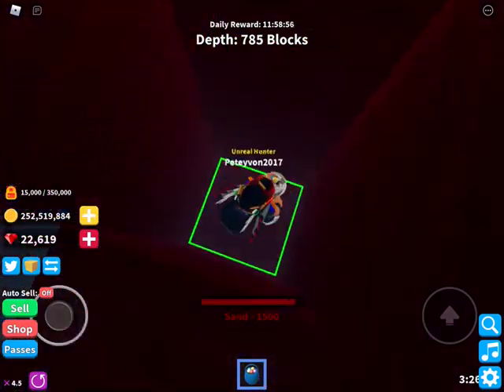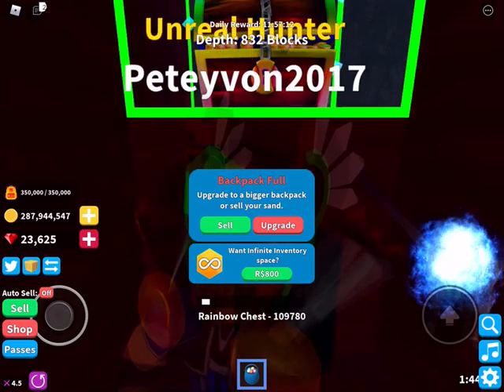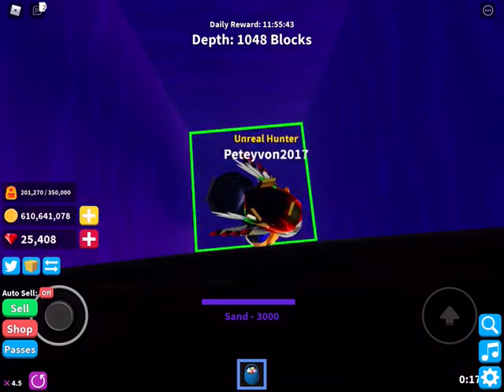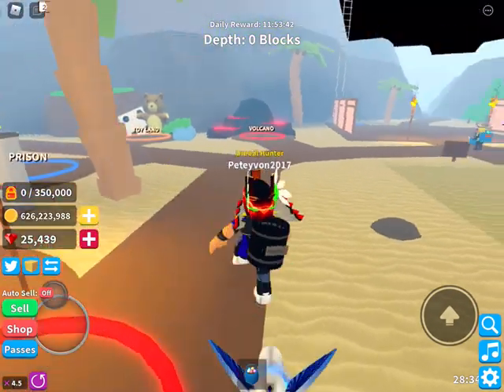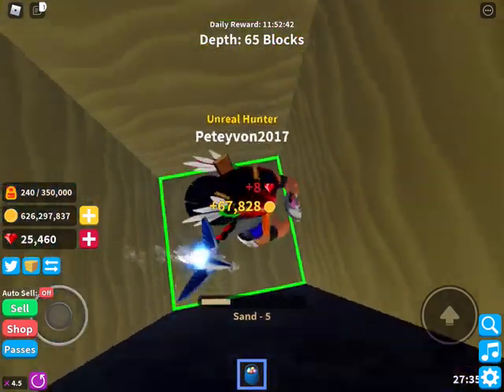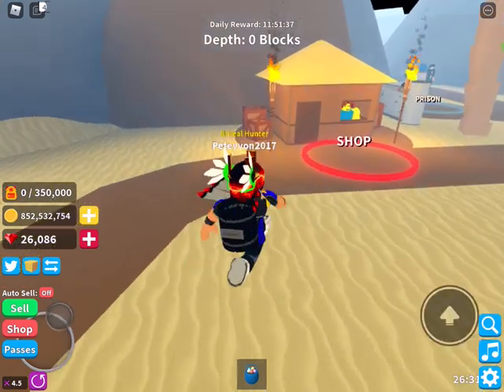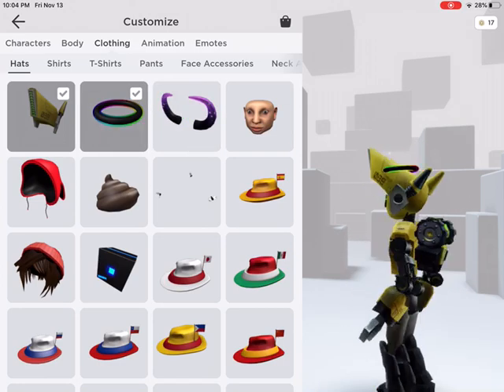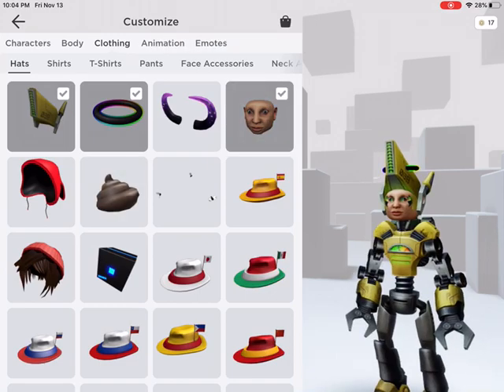Treasure Hunt Simulator Gameplay Roblox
Just having so,e fun with Treasure Hunter Simulator